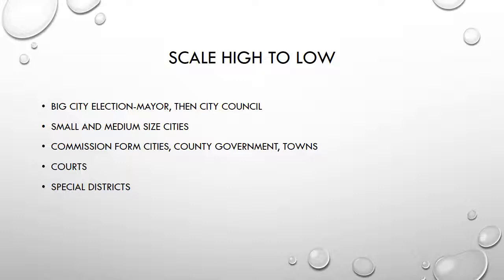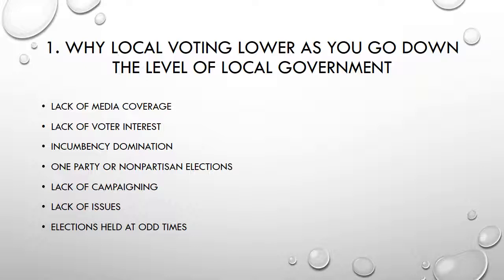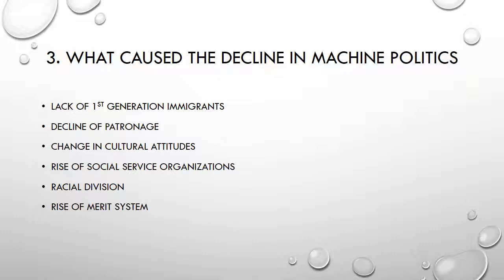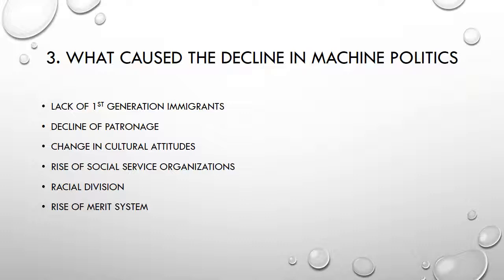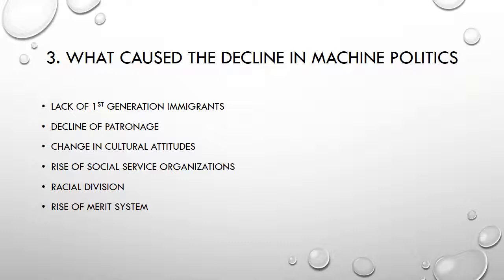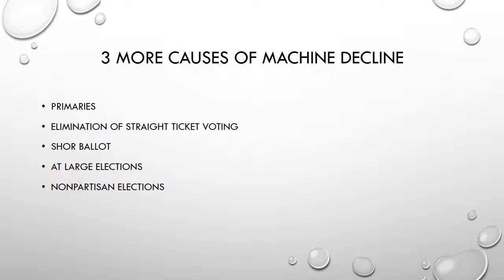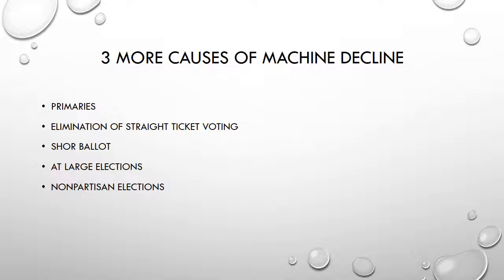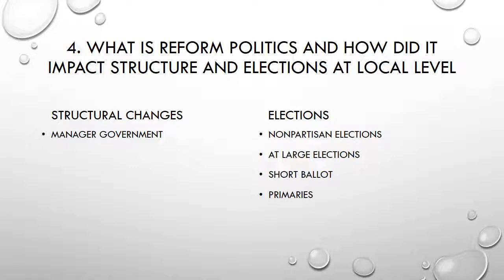Week 12 Chapter 11 Local Participation 2018